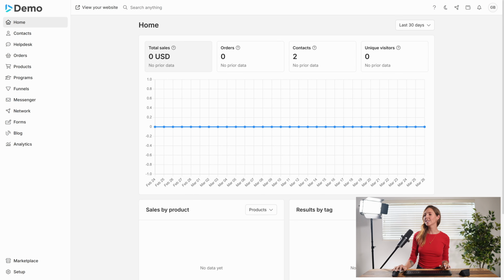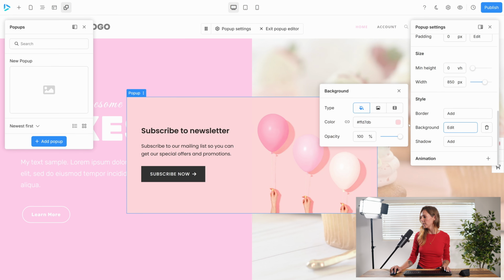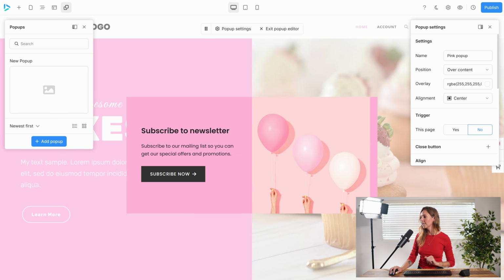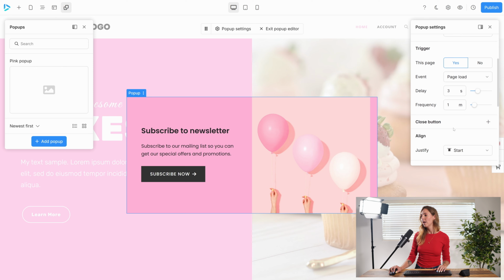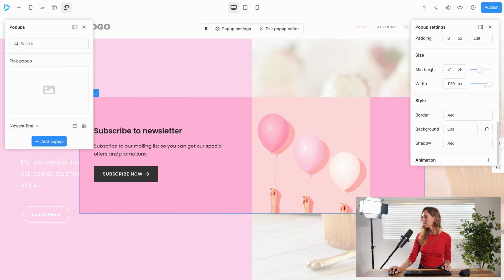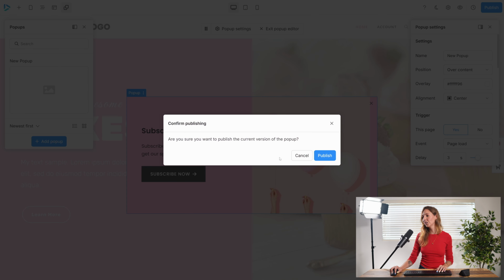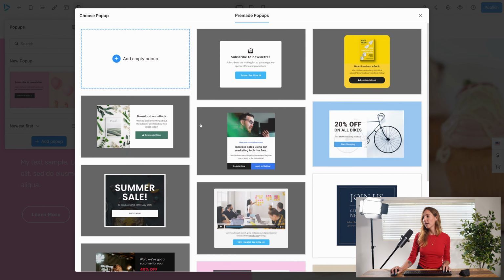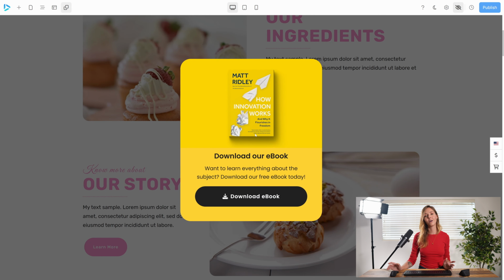12. Creating pop-ups | Funnelr 2025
This step-by-step tutorial will teach you how to create pop-ups using Funnelr, the industry-leading marketing automation software.